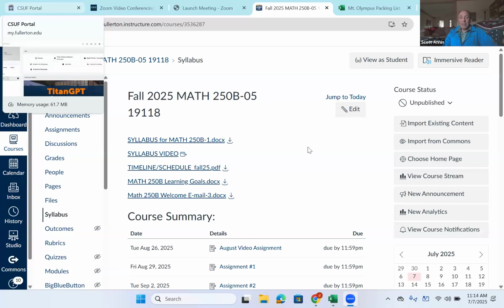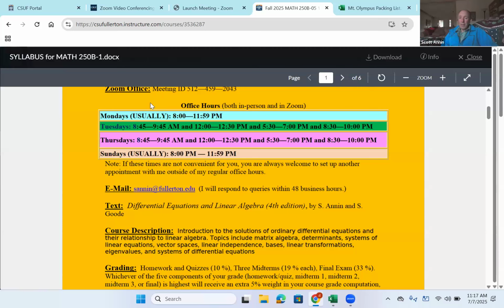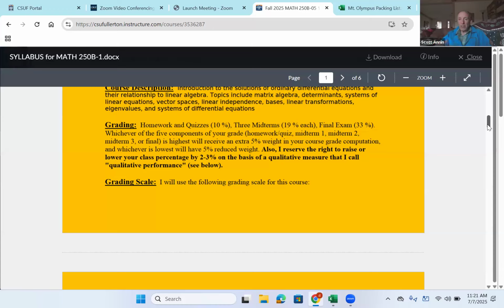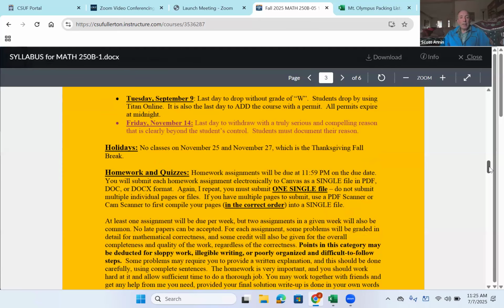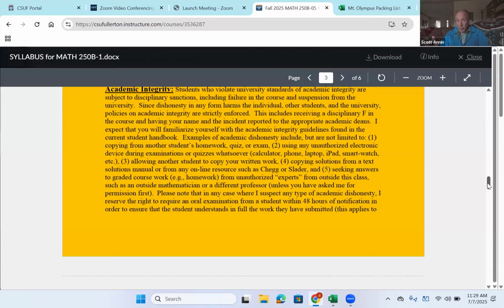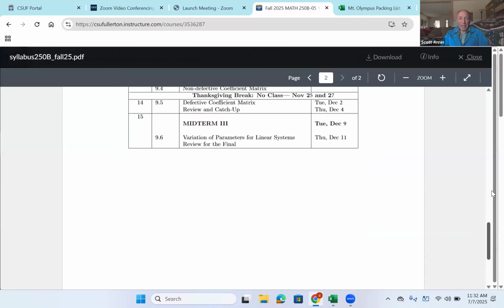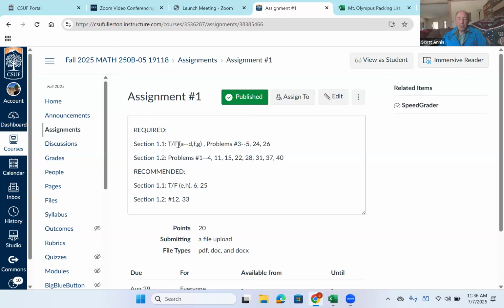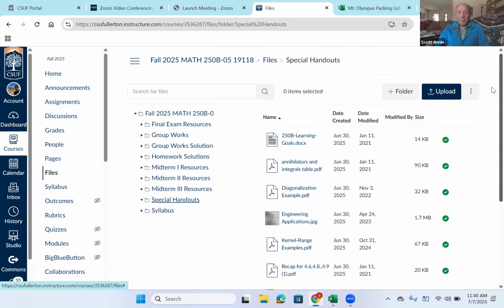MATH 250B - Fall 2025 Syllabus Video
This video is intended for students planning to enroll in my MATH 250B course at Cal State Fullerton during the Fall 2025 semester.  It does not include any mathematical content, but instead focuses on the logistics and mechanics of how the course is going to work for students taking the course for credit.